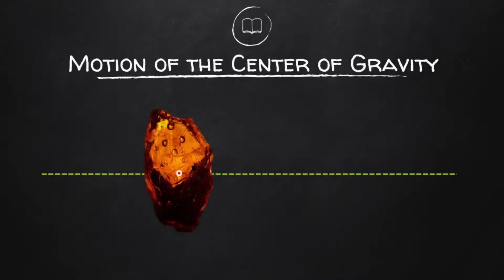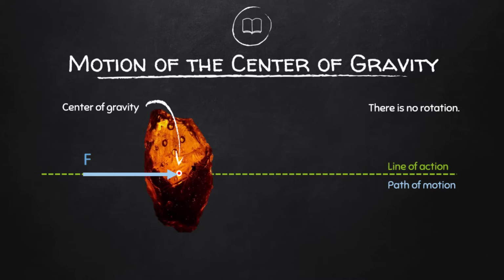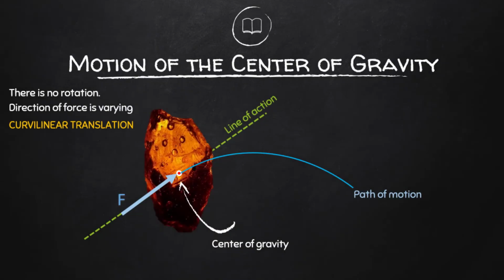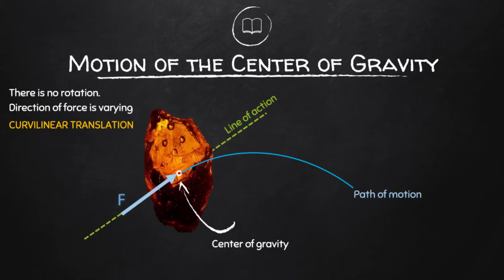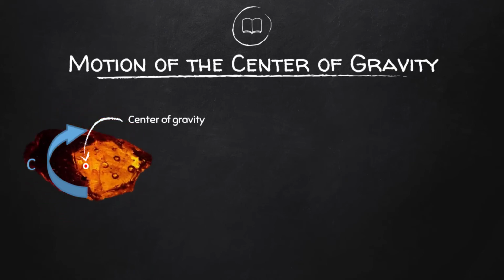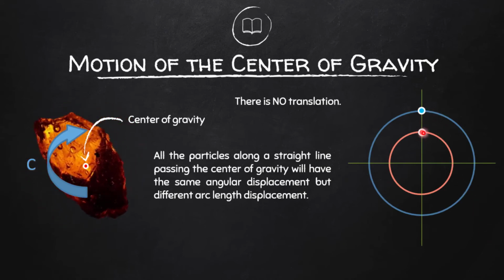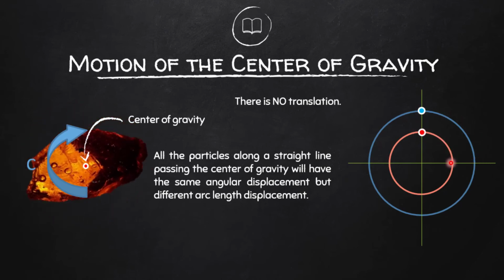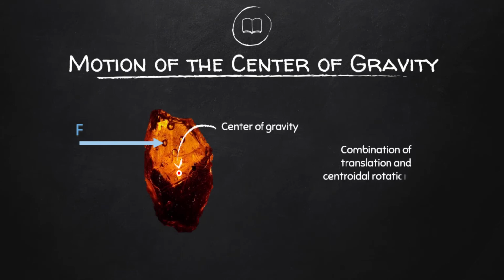Motion of the Center of Gravity of a Body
In this video, we will have an overview on the different types of motion depending on the application of resultant external forces with respect to the center of gravity of a body.